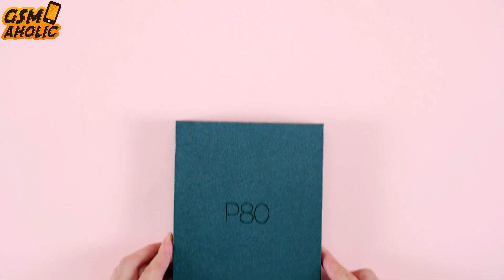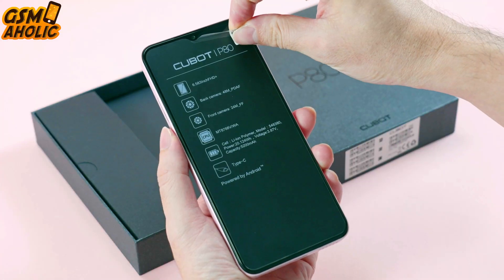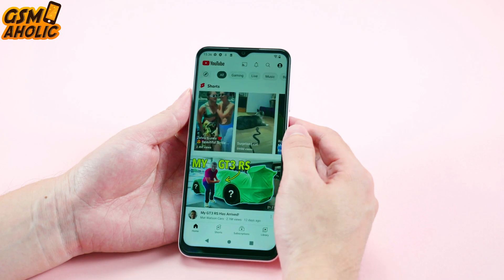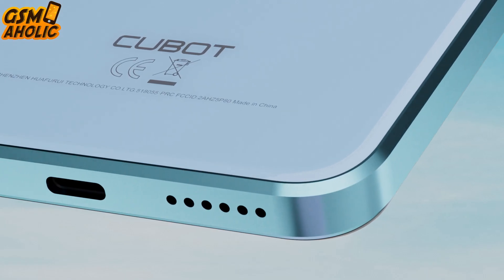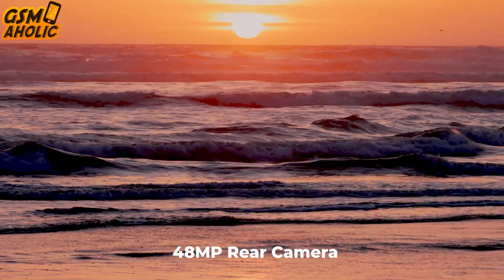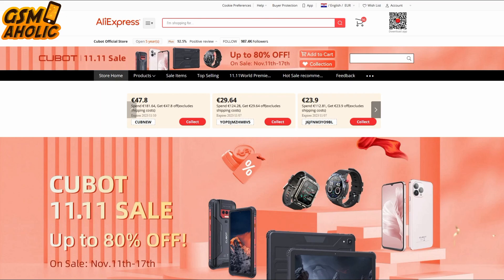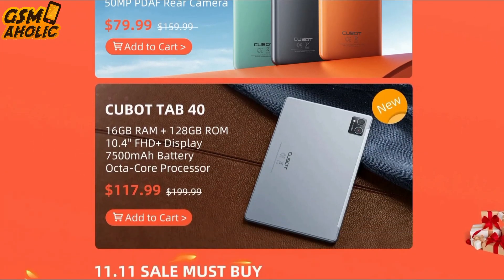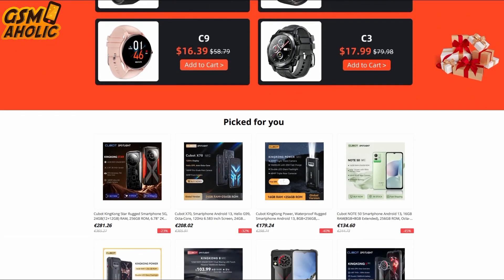NEW Cubot P80: Unboxing & PREVIEW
To celebrate the global launch on November 11th, Cubot is offering an exclusive early bird special. From November 11th to 17th, you can acquire the P80 with 512GB of memory for just $119.99, making it an unbeatable deal for tech enthusiasts and those looking to upgrade their digital experience.
Notably, their popular mobile phone series features discounted products, and there are also various discounts on tablets. For more details on discounts and other Cubot devices, visit their official AliExpress store. The official sales links are provided below this video, so hurry up and get your new Cubot today!

Global Premiere from Nov. 11th-17th at AliExpress as low as $113.99